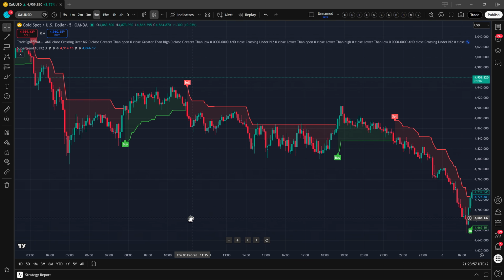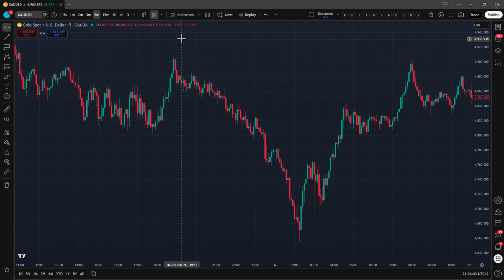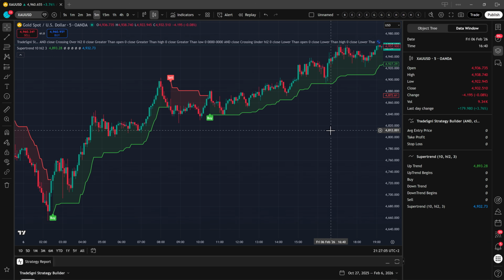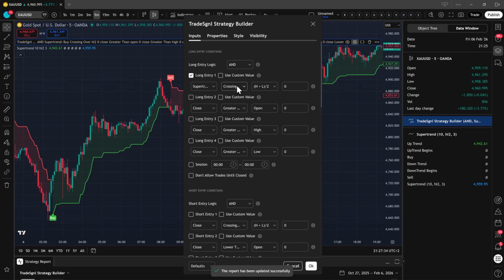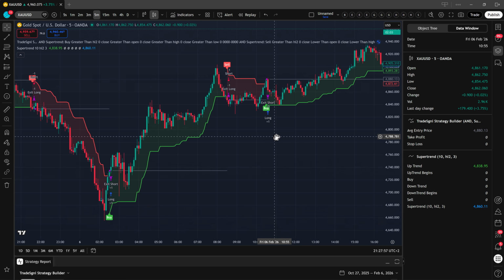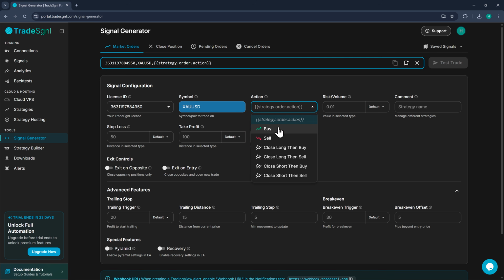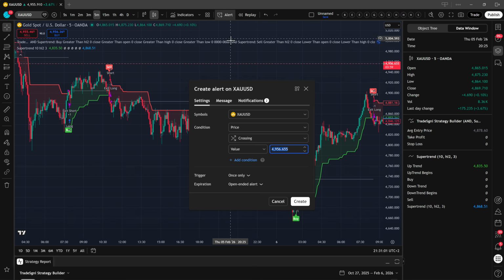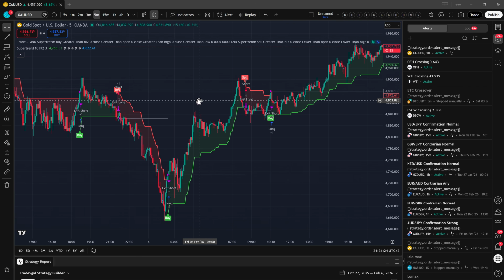Automate Any TradingView Indicator on MT5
# Automated Trading: Turn ANY TradingView Indicator into an MT5 Bot (No Code)

Struggling to automate your favorite TradingView indicators? In this tutorial, we show you how to use the *TradeSgnl Strategy Builder* to read signal plots from any indicator—like the famous Supertrend—and execute trades instantly on MetaTrader 5 (MT5).

No coding knowledge is required. We’ll show you the "Data Window" secret that lets you bridge any third-party script to your MT5 terminal using the *TradeSgnl* ecosystem.

### 🕒 *Timestamps:*
* *0:00* - Introduction: Why automate your indicators?
* *0:15* - Getting Access: Linking your TradingView username.
* *0:27* - Setting up the Chart: Supertrend & Strategy Builder.
* *0:42* - The Secret Weapon: Using the Data Window to find plot values.
* *1:05* - Logic Setup: Configuring Long & Short entries (Greater Than 0).
* *1:34* - Visual Verification: Using entry/exit arrows to check your logic.
* *1:54* - Signal Generator: Creating perfect syntax without coding.
* *2:24* - Final Step: Setting up the TradingView Webhook Alert.

### 💡 *Key Features of TradeSgnl Strategy Builder:*
* *Zero Coding:* Fully visual logic builder inside TradingView.
* *MT5 Integration:* Direct execution to MetaTrader 5.
* *Universal Compatibility:* Works with any indicator that has data plots.
* *Risk Management:* Built-in support for ATR stops, pips, and percentage risk.

* *Alert Message Placeholder:* {{strategy.order.alert_message}}

* *Discord:* [Link to Discord]
* *Twitter/X:* [Link to Twitter]
* *Support:* [Link to Support]